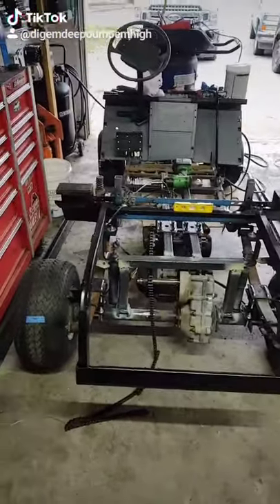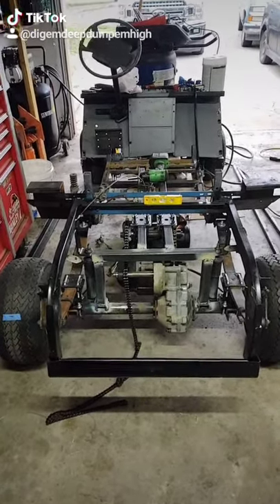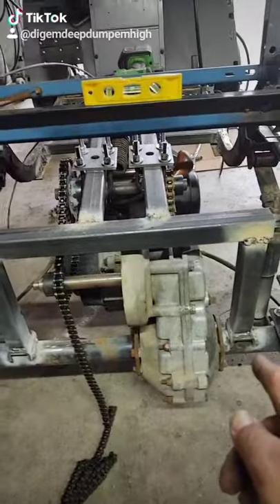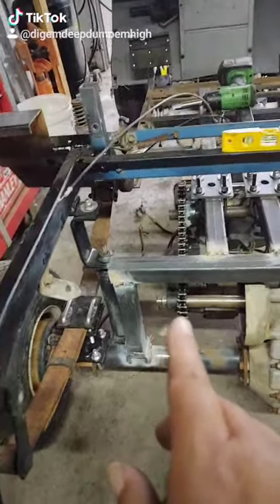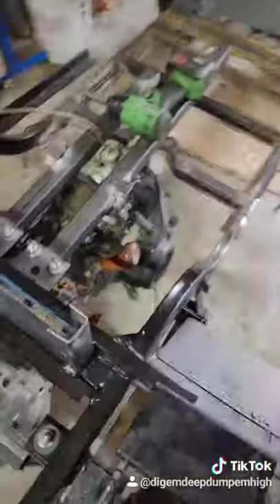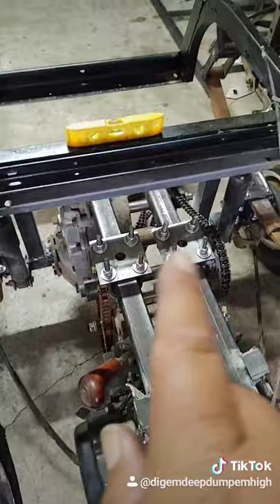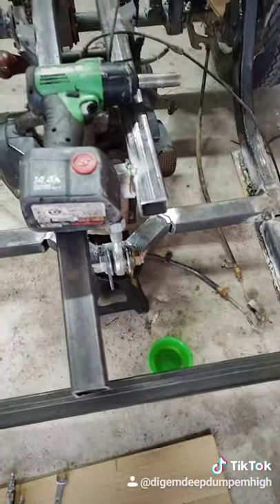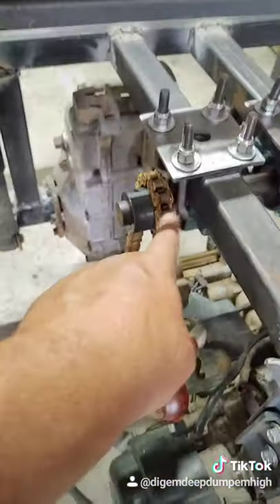golf cart gy6 motor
ez go golf cart with gy6 motor conversion